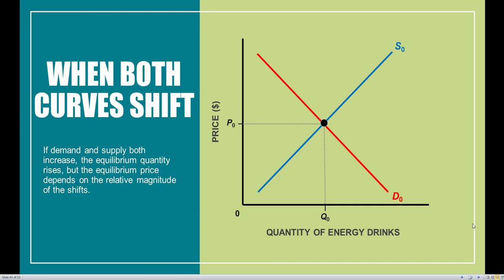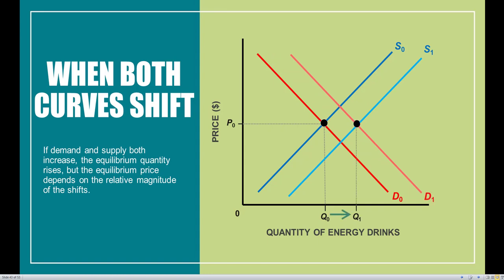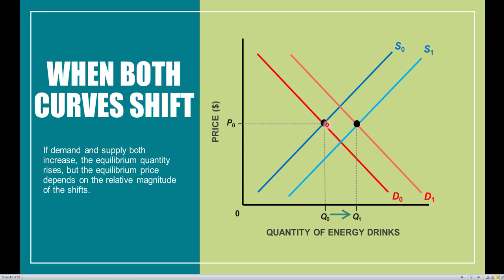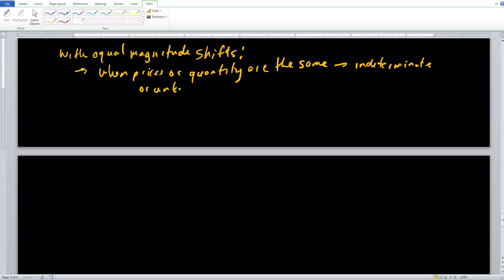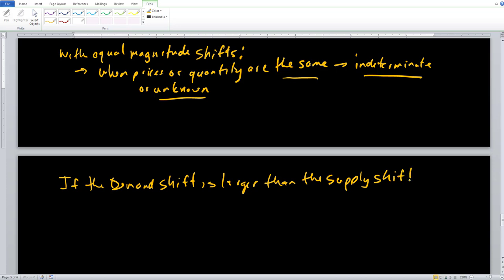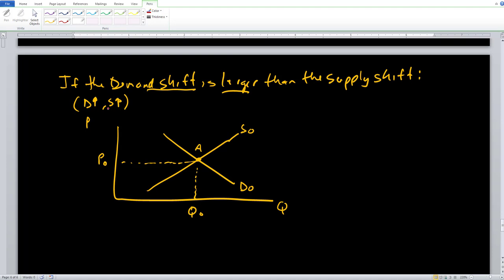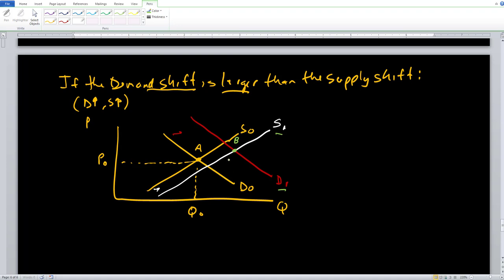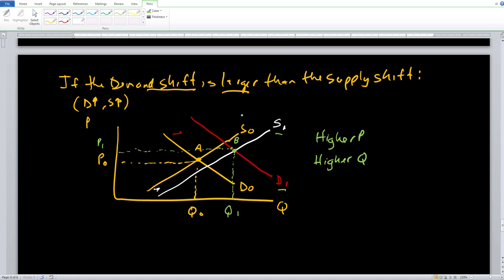ECO 2013/2023 Macroeconomics/Microeconomics -- Chapter 3.11: Equilibrium with Simultaneous Shifts